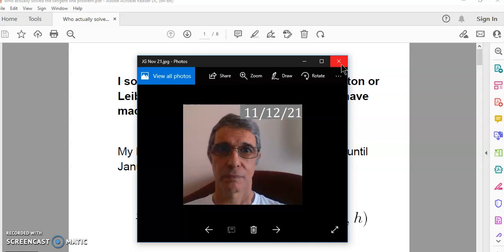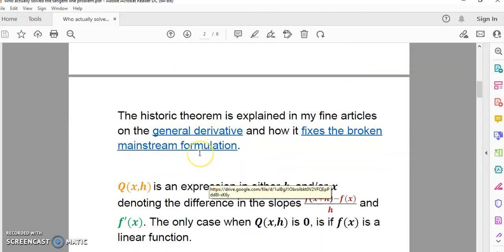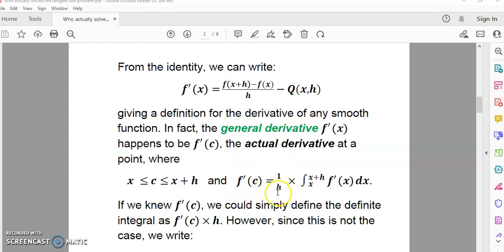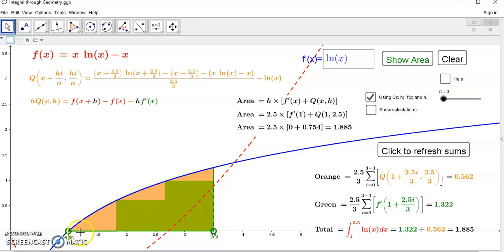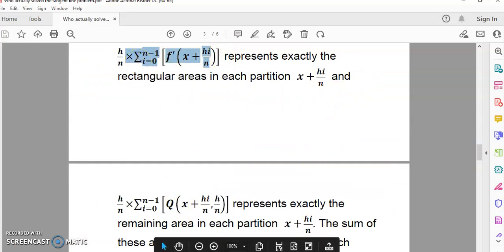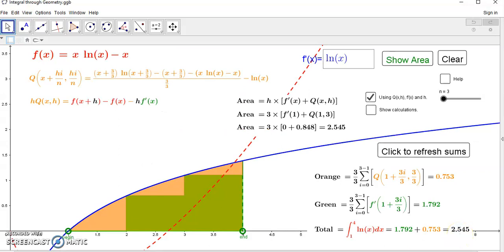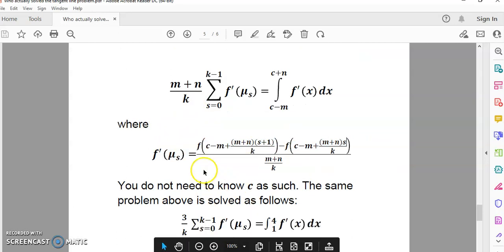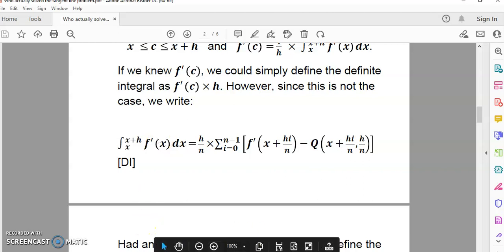I solved the tangent line problem, not Newton or Leibniz or any other mathematics academic.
In this video I explain the fix to mainstream formulation of calculus and compare it to the New Calculus from whence the idea for the historic geometric theorem was inspired.

You can access a lot more by requesting access to the following folders: